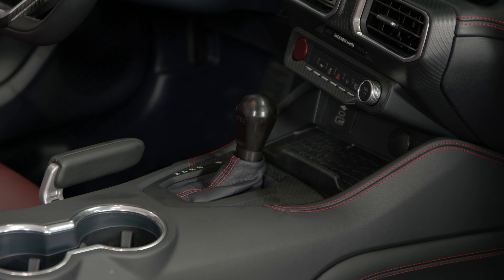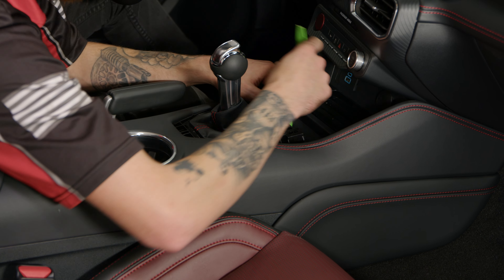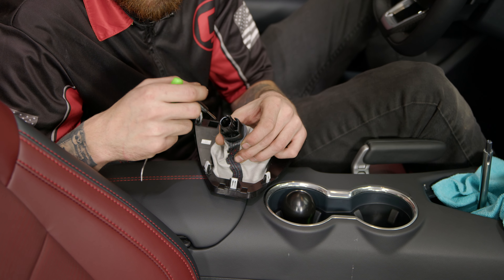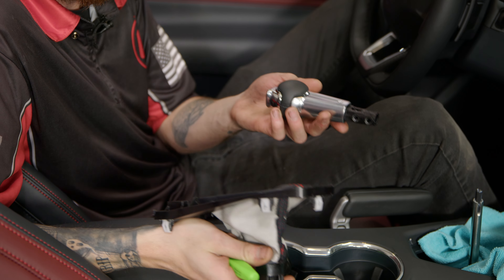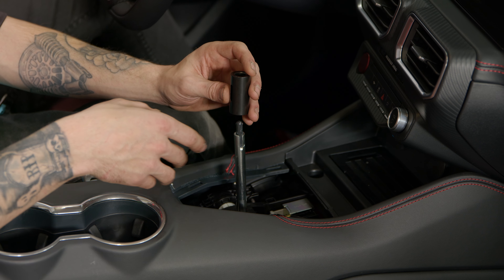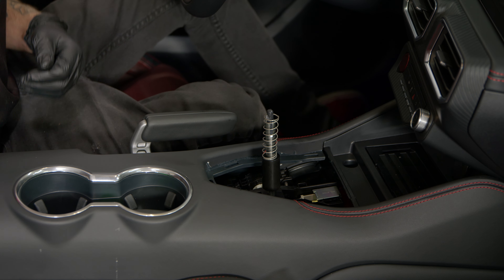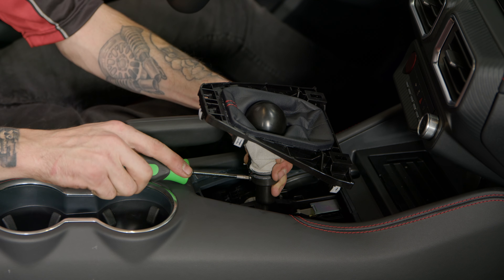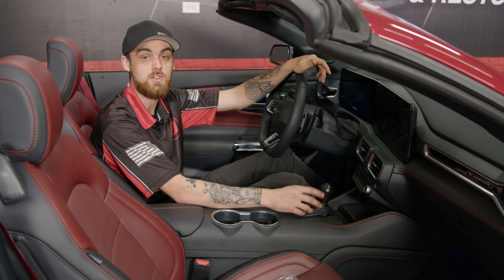2024 Mustang RTR Convertible Build | RTR Shift Knob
Our 2024 RTR Mustang gets a new interior upgrade that brings together the aggressive look. Add RTR's custom shift knob to your 2024 Mustang

We'll show you how to install a new RTR shift knob on your 2024 Mustang. It gives your Mustang's interior a unique style with its custom Saitn Black color that compliments the rest of RTR's products. This is an easy install that can be done in just a few minutes. Watch the full installation process for step-by-step instructions.

Want to learn more about RTR? Check out our in-depth look at Vaughn Gittin Jr.'s RTR Mustang!